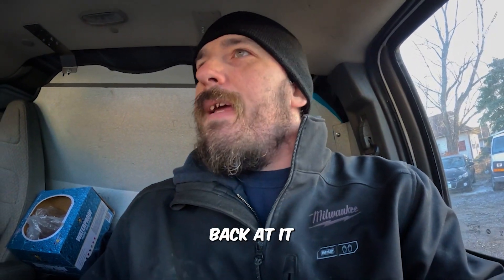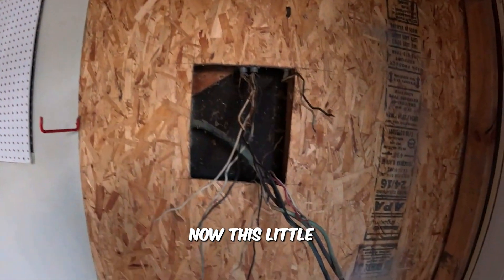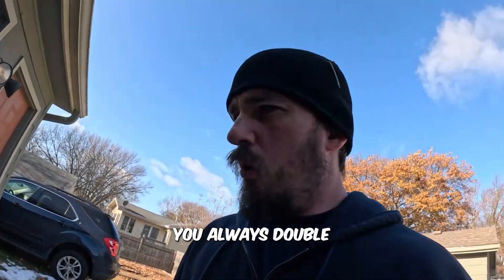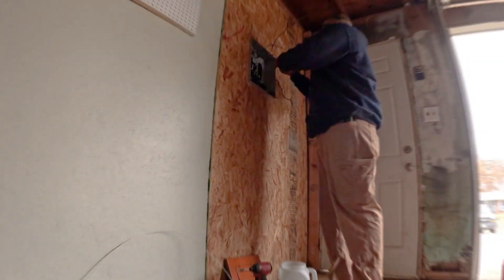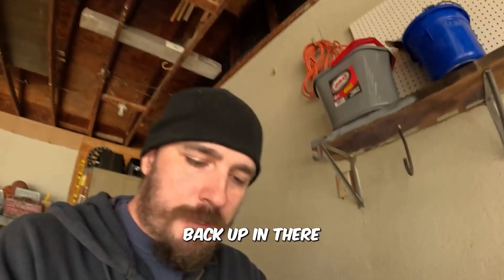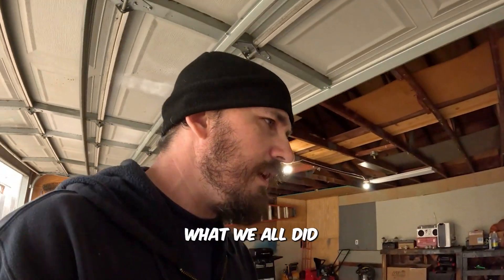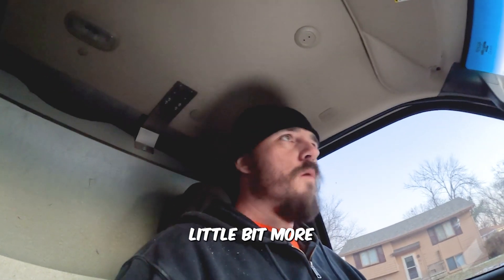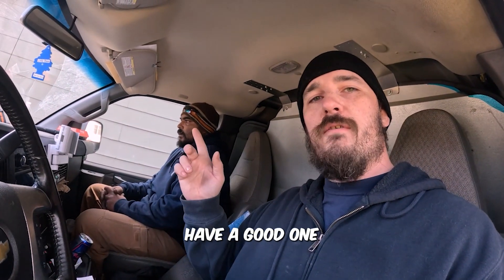What Nobody Tells You About Electrical Panels That Could Save You Thousands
Discover what nobody tells you about electrical panels in this informative video featuring tips from a journeyman electrician. Learn all about electrical panels and how they can save you thousands in electrical work if done correctly. If you're in Des Moines, Iowa, this video is a must-watch for all your electrical needs!

Music Information:
Track Title: Upbeat Energetic Rock